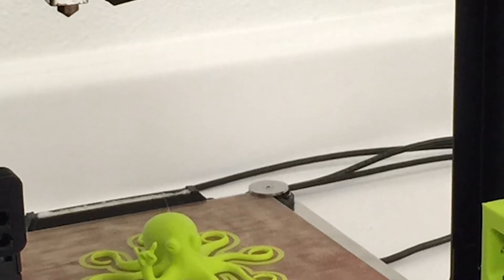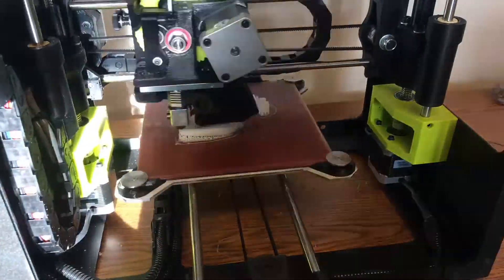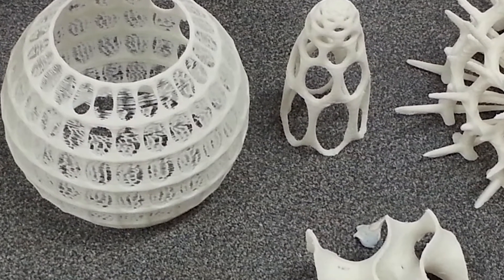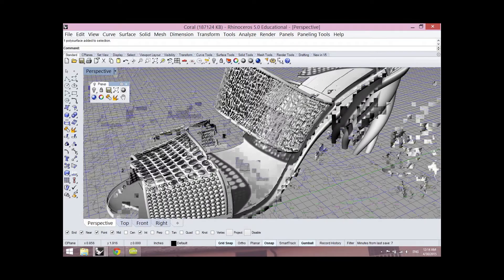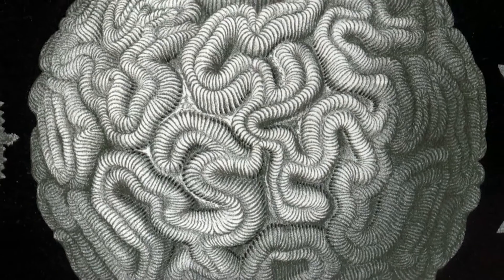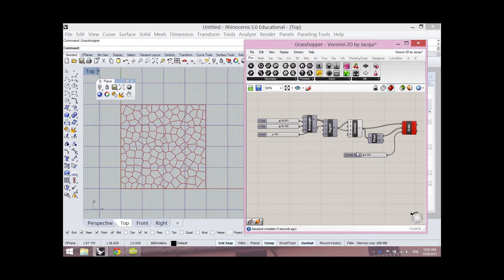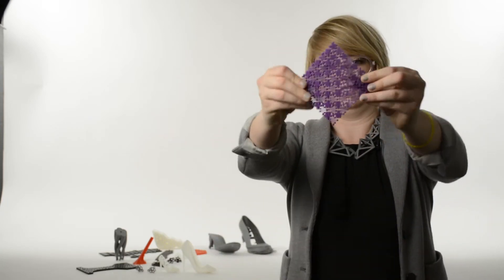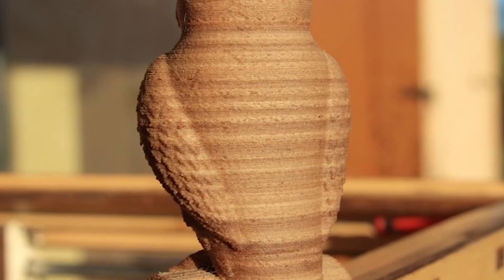Voronoi Shoe by Jacqui Painter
To test the limits of today's booming technology I decided to create a pair of 3D printed shoes using parametric design with use of algorithmic software. Watch this video created by me, Jacqui Painter, for my senior thesis project.